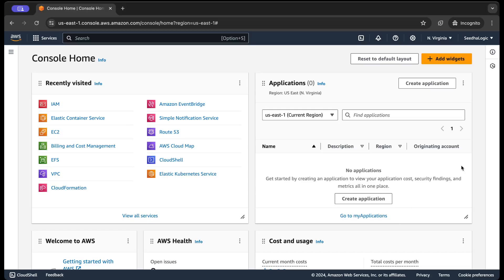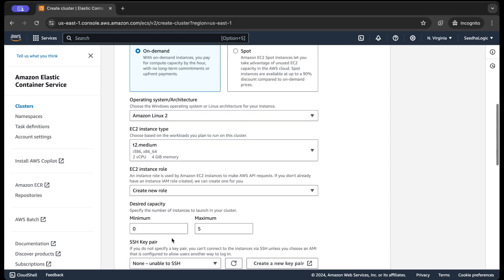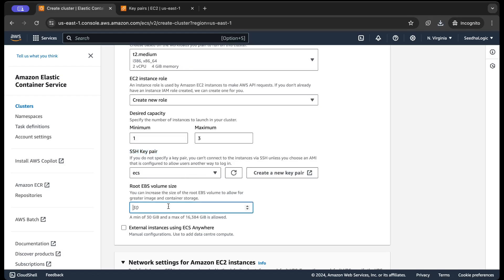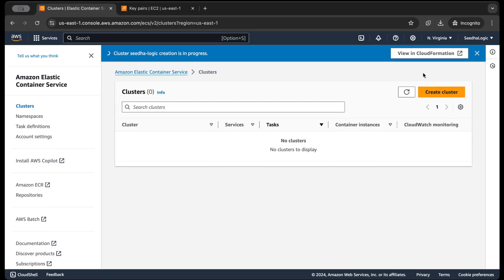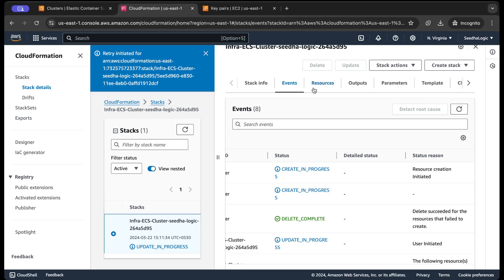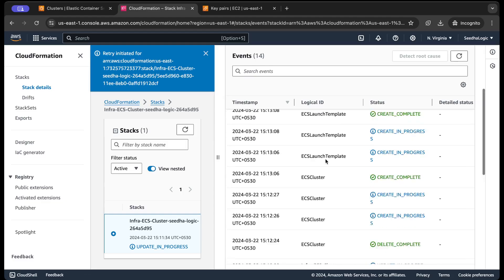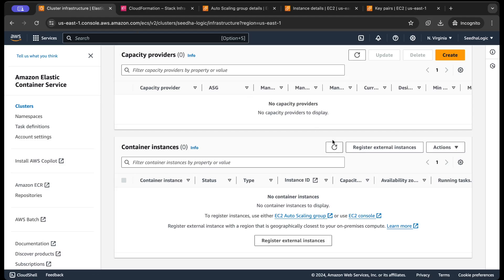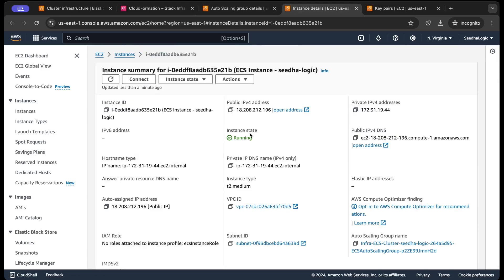AWS ECS Cluster Creation - Demo in 5 minutes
We will create an Amazon Elastic Container Service (ECS) Cluster step by step and understand AWS ECS terminologies.

1. Amazon ECS Bootcamp Course on Udemy -

2. EKS Bootcamp Course Student Reviews on Udemy -

3. BOOK A SESSION WITH MENTOR @amazon @google @microsoft